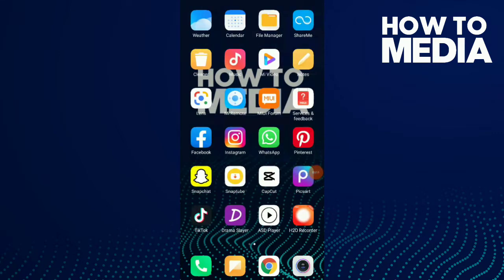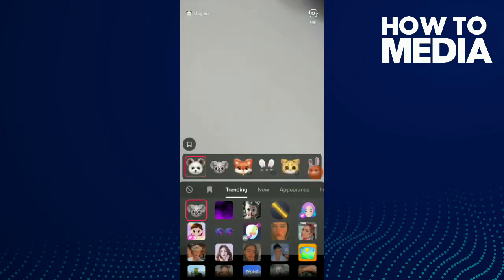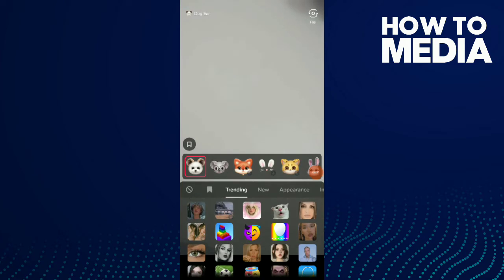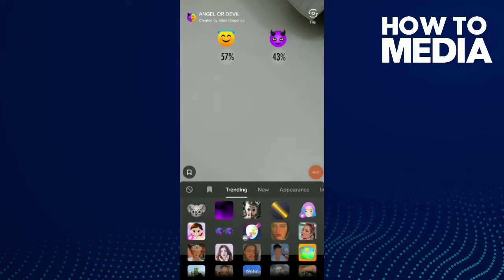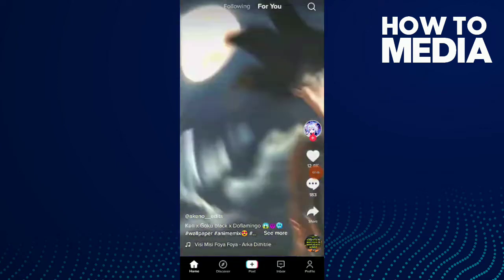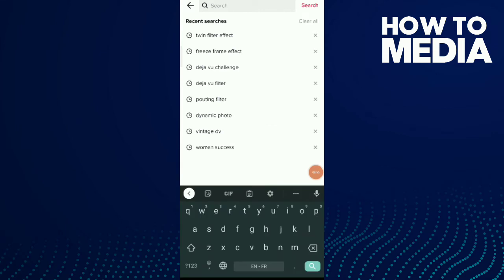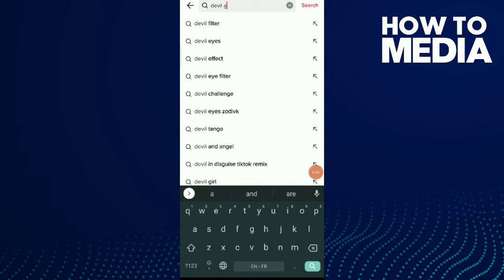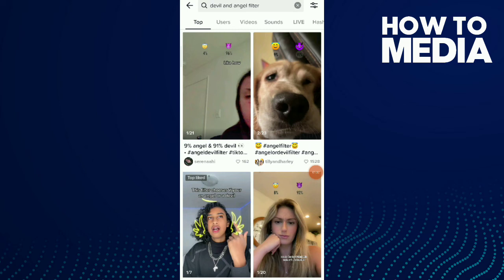How to get Angel or Evil Filter on Tiktok